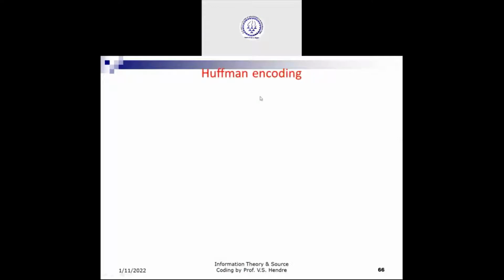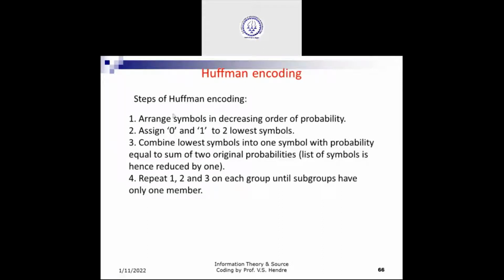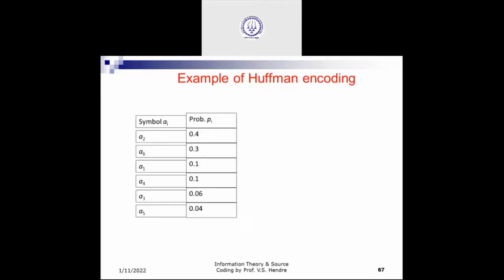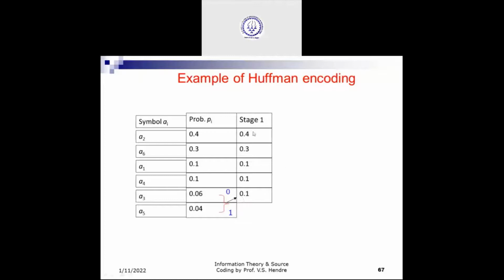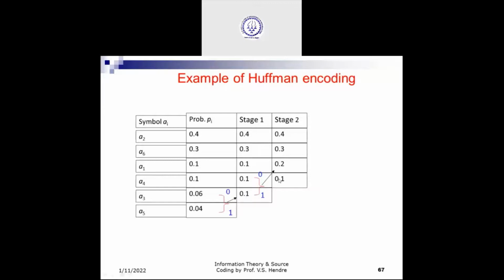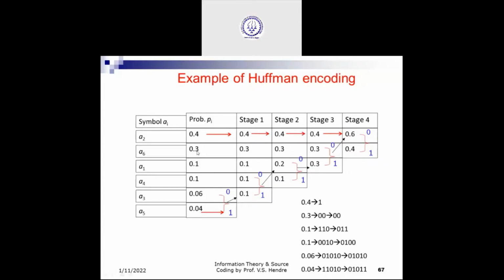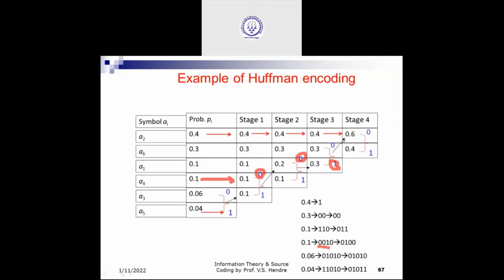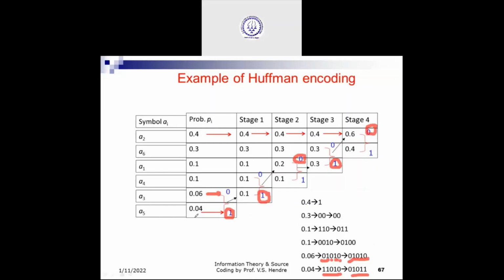Information Theory and Coding Techniques: Huffman Coding